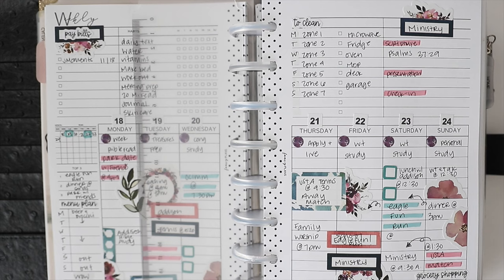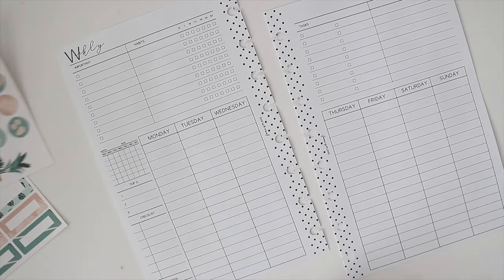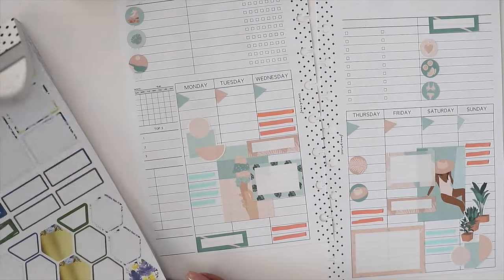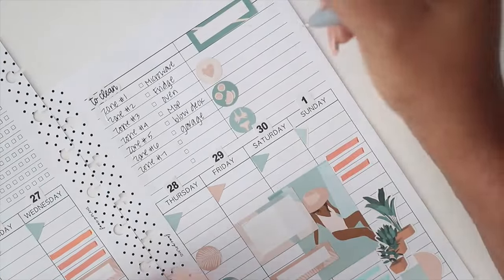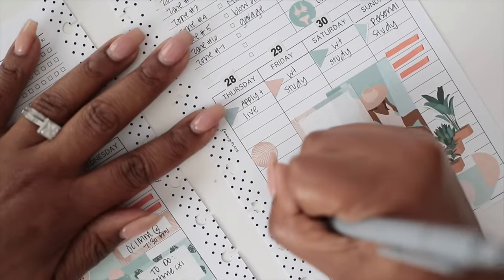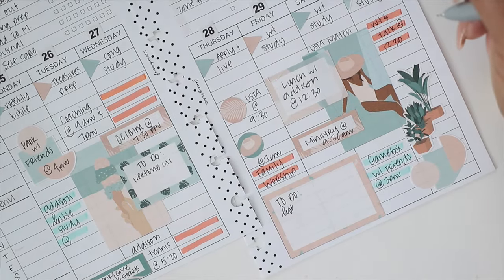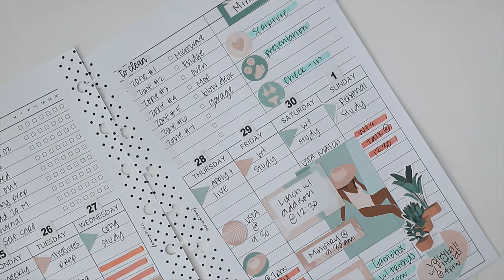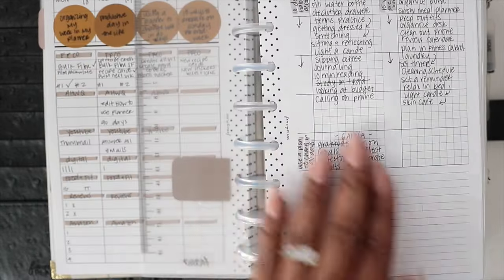Organizing My Week In My Planner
Join me as I plan for the week ahead in my planner! 📒 From setting priorities to mapping out daily tasks and adding a few fun touches, let’s get organized together. Grab your planner and let’s dive into a productive week! ✨🖊️ PlanWithMe WeeklyPlanner Productivity"

Please follow all instructions!

| FAVORITE NAIL COLORS |

| TIMESTAMPS |
0:00 - Introduction